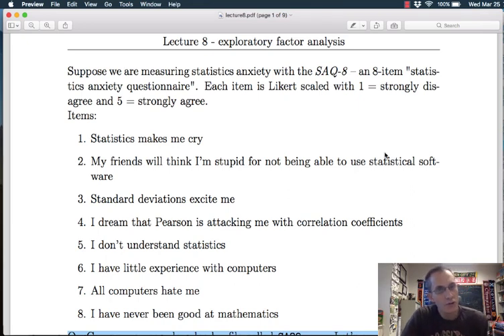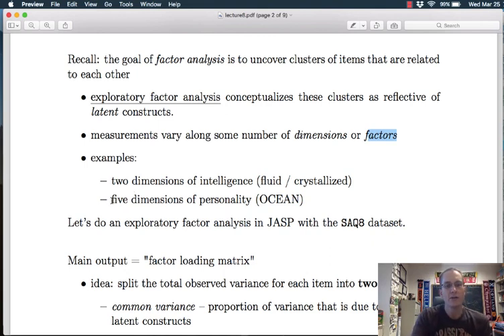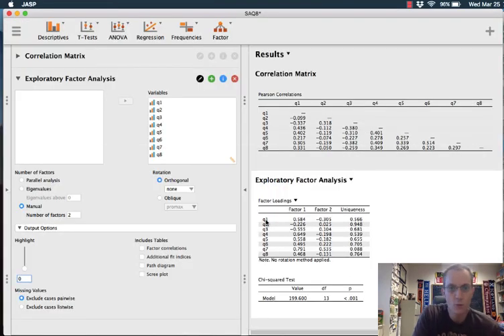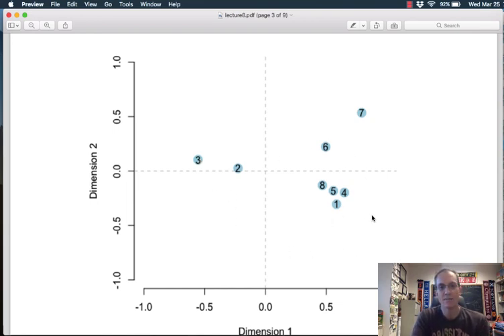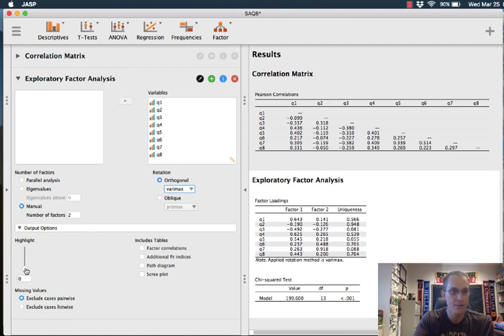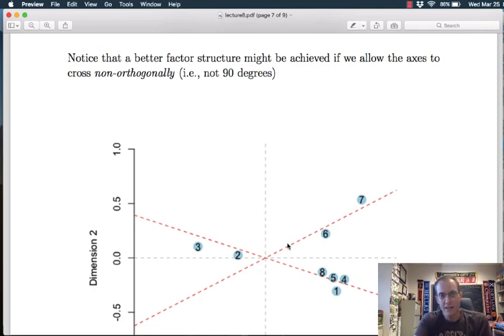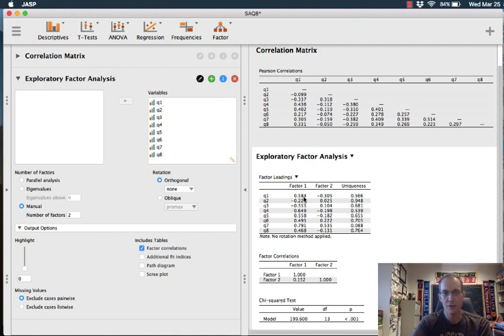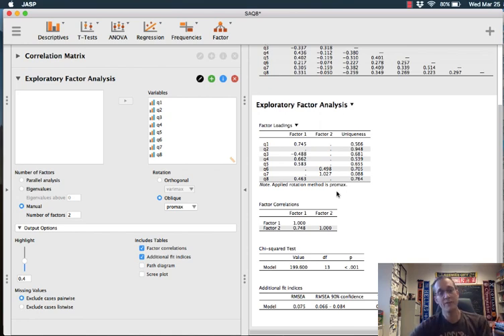Psychometrics - Lecture 7 - Exploratory factor analysis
Lecture 7: Exploratory factor analysis

Here, we learn how to use JASP to uncover "clusters" of related items in a scale, which we interpret as the multiple "dimensions" of a psychological construct.

Note: the beginning of the video refers to this as Lecture 8 -- you can ignore this!

Course:
PSYC 4301/5322: Tests and Measurements / Psychometrics